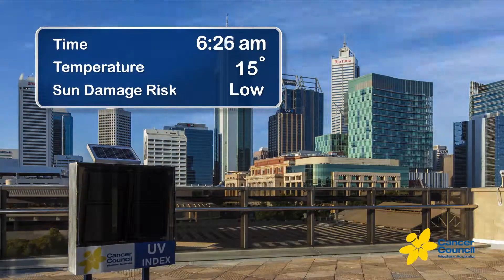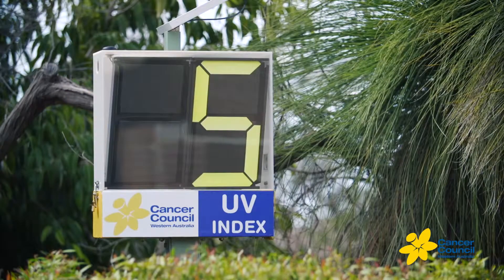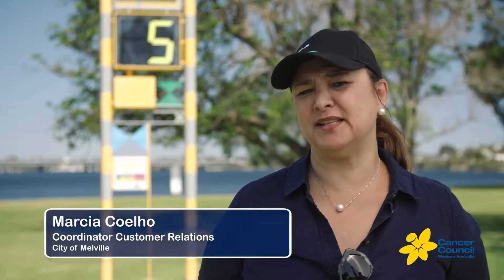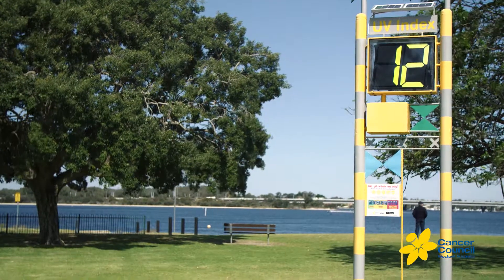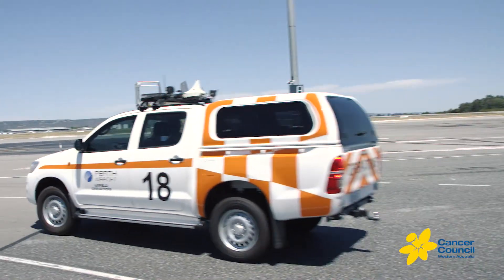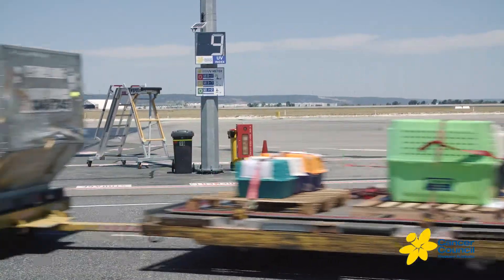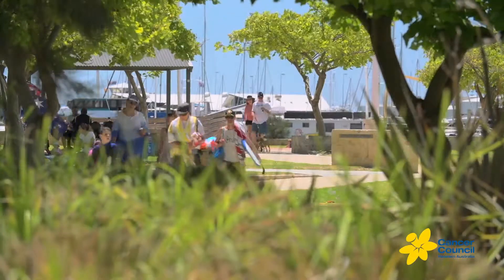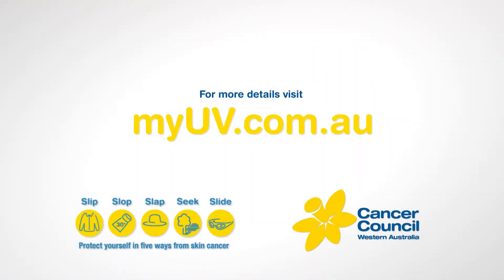Cancer Council WA UV meters in action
Cancer Council WA's UV meters are designed to raise awareness of UV levels and act as a reminder for West Australians to be SunSmart during their daily activities, whether that be work, school or recreation.

This video takes a look at some of the UV meters in action within WA workplaces, schools and community areas.